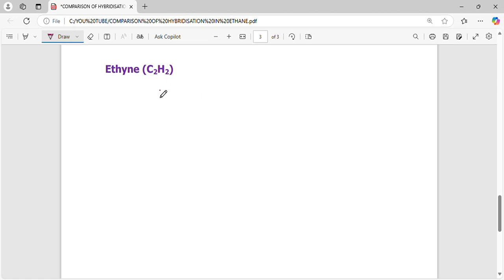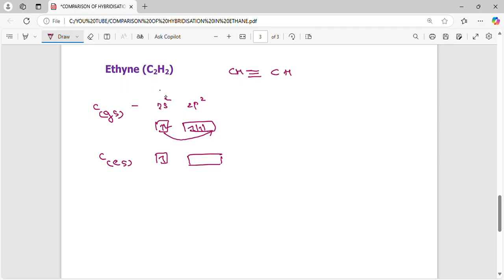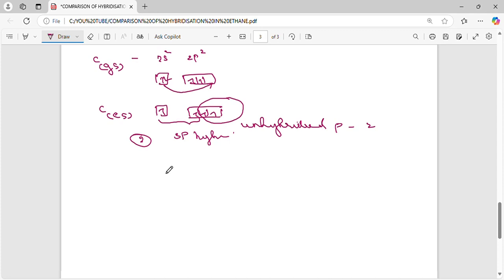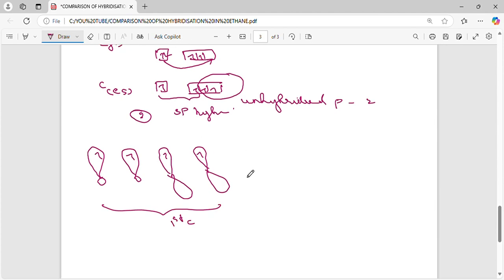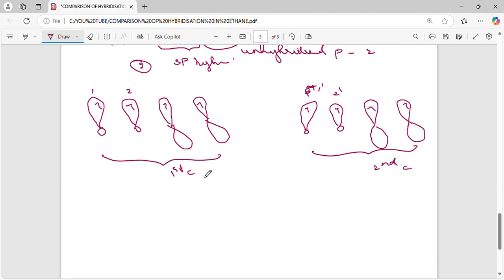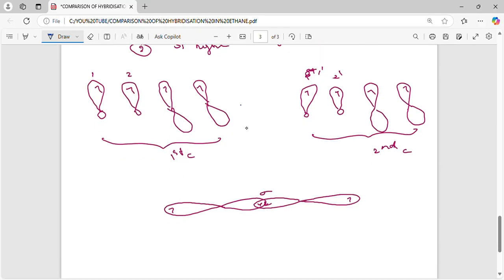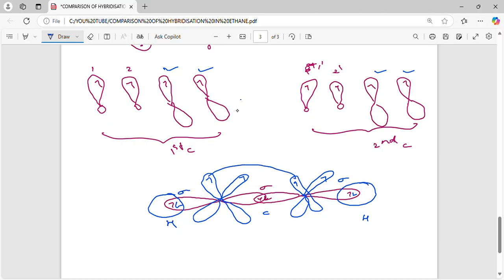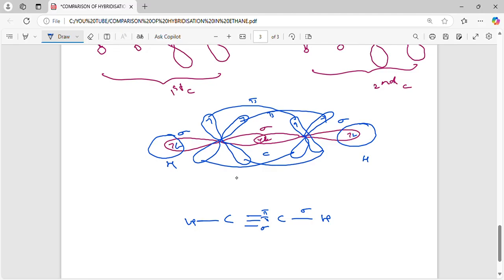HYBRIDISATION IN ETHYNE - GRADE 11 CHEMISTRY